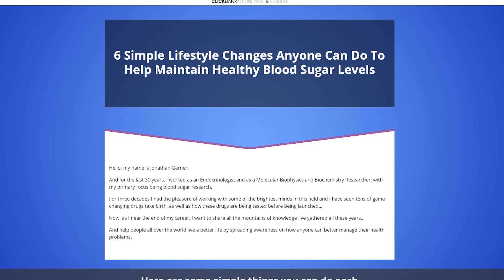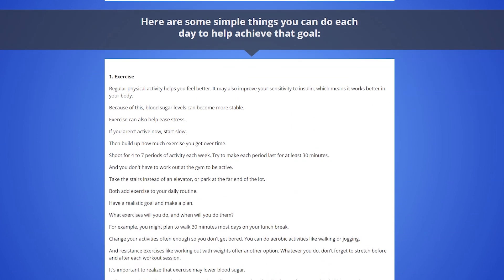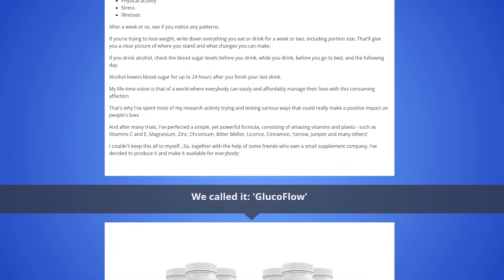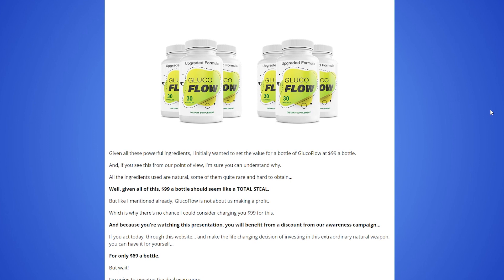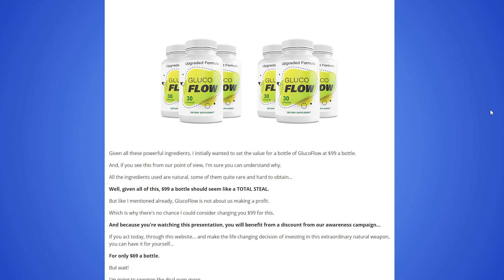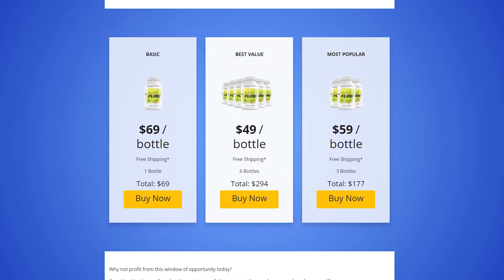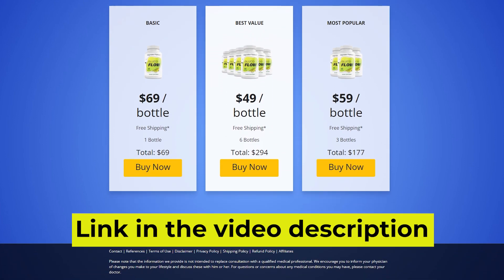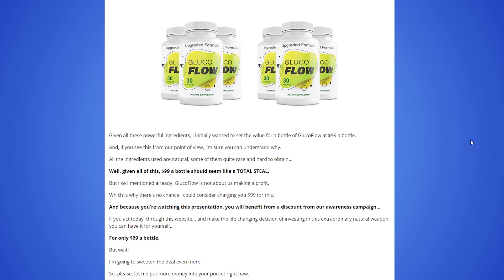GlucoFlow Review - Don’t Buy Before Watching The Video! Does GlucoFlow Work? [Every Truth]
GlucoFlow has a simple but powerful formula made up of amazing vitamins and plants that will help maintain healthy blood sugar levels.

All the ingredients used are natural, some of them quite rare and difficult to obtain.